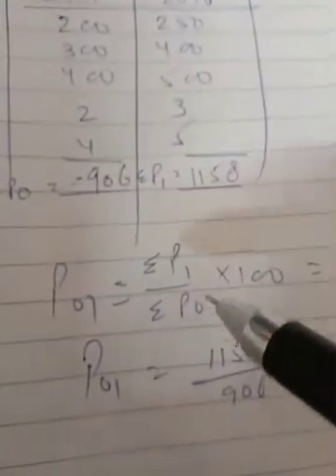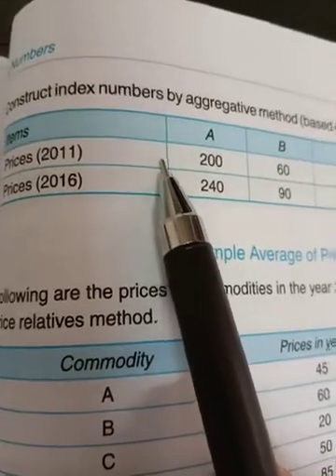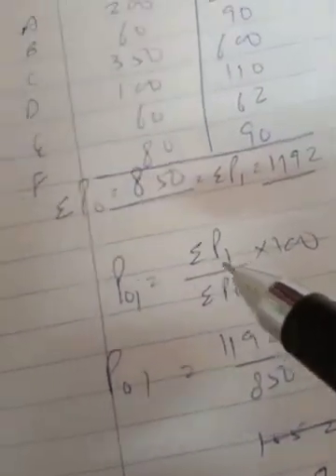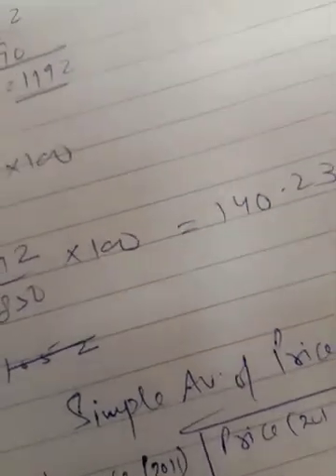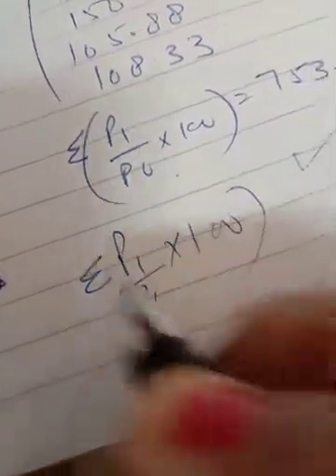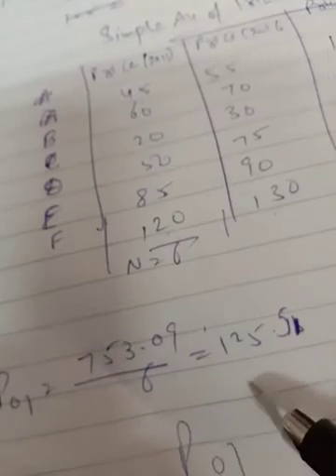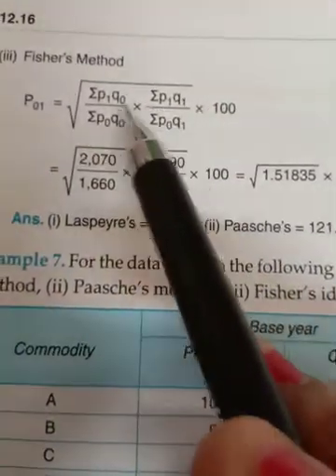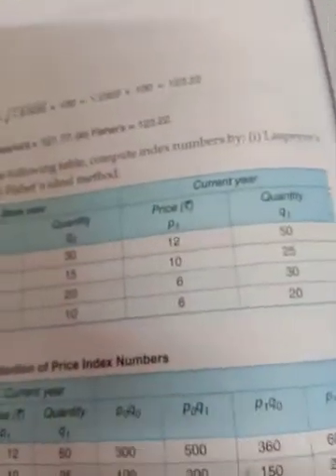xi economics index number simple agg. weighted ago.